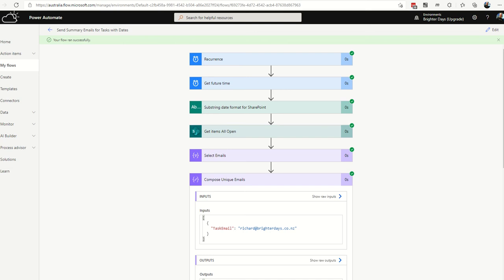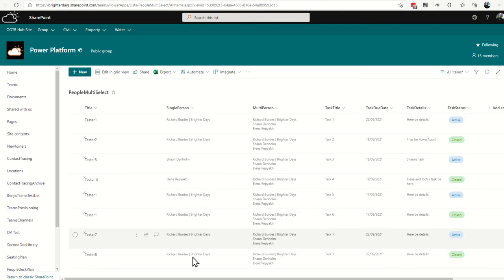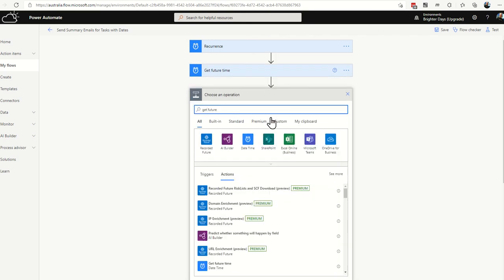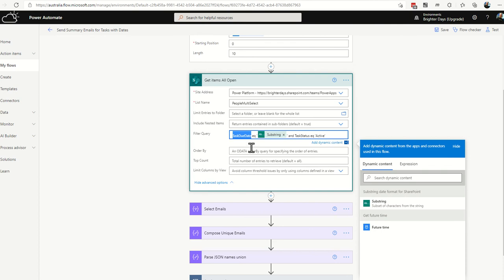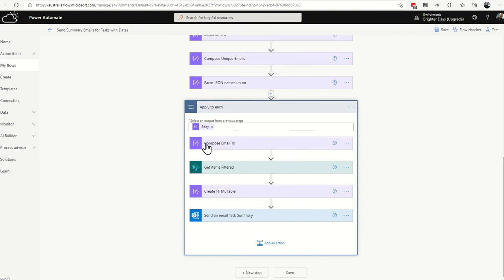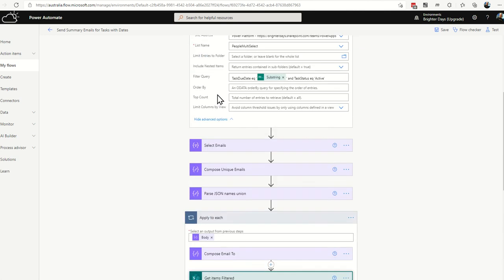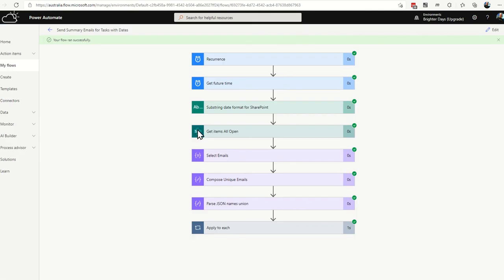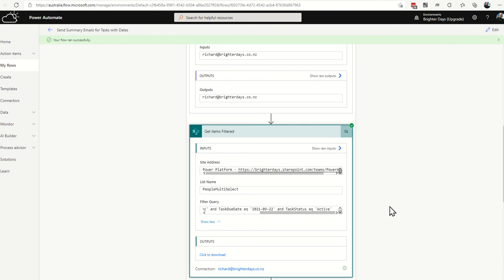Power Automate Send Summary Emails 7 day Reminder Options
Updated clip to help those folks wanting to send summary emails to people 7 days out from a task due date - be sure to watch the first part of this tutorial